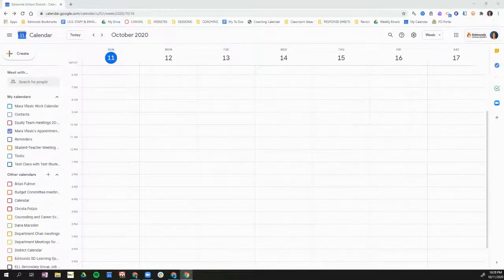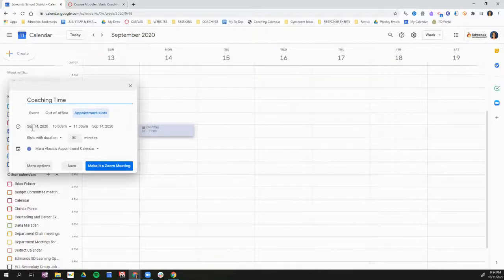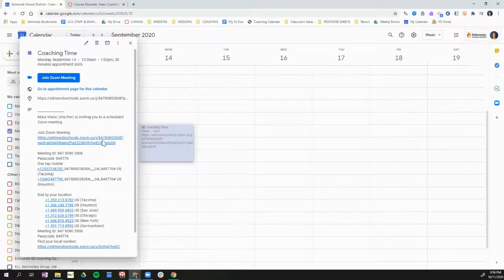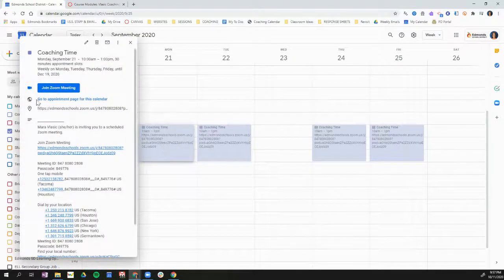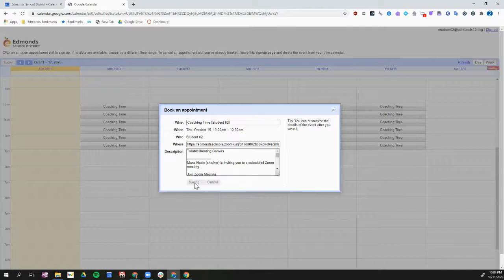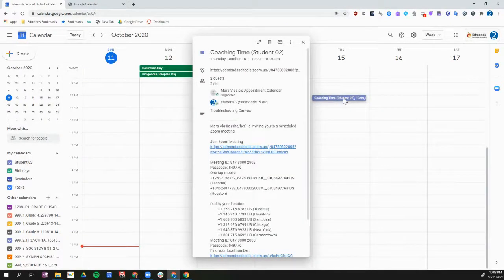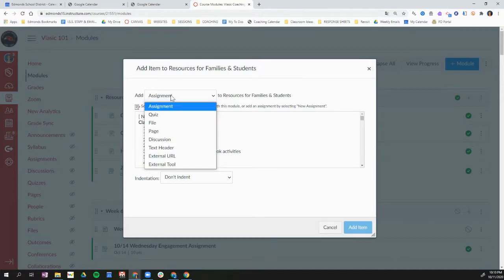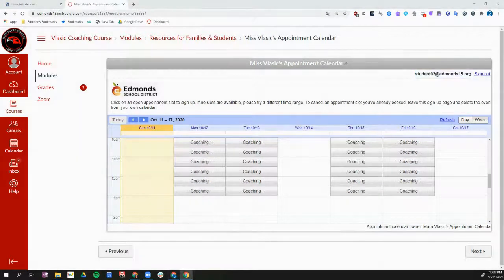Google Appointment Calendar